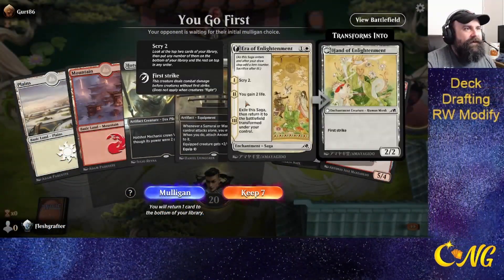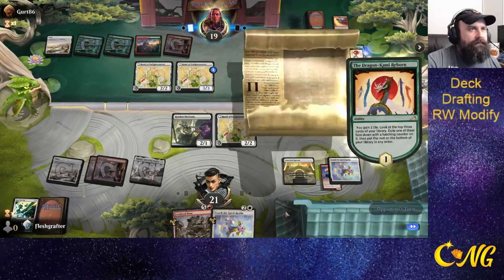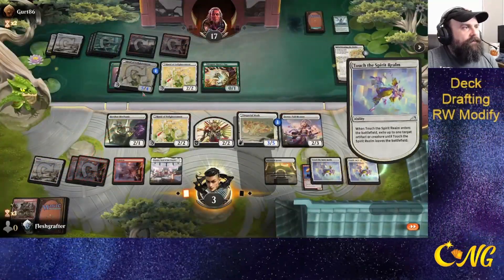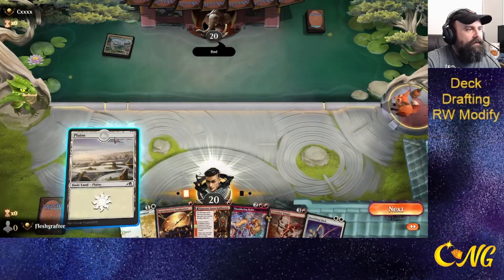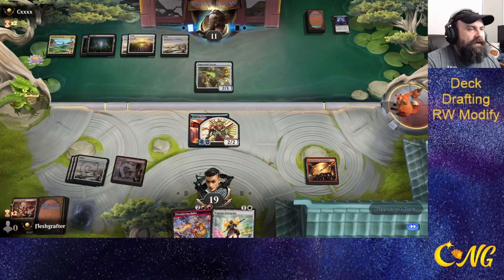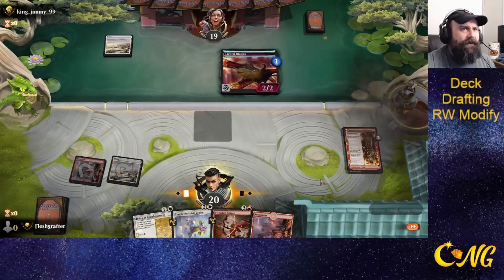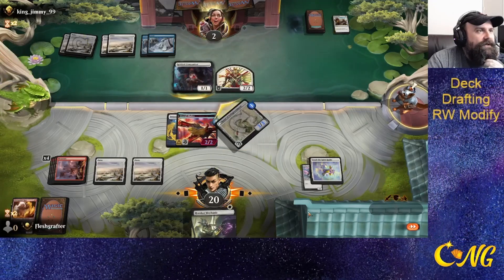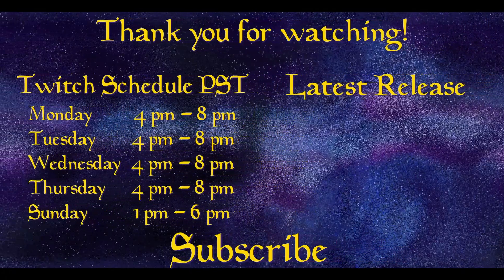Strongest Modified Draft Deck - Neon Dynasty P3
This is a red white deck we drafted with some amazing pulls for the game play. We ended out with soo many good pulls we had trouble including all the good cards. Hope you enjoy the game play.

Music in background is from Slamhaus and can be found